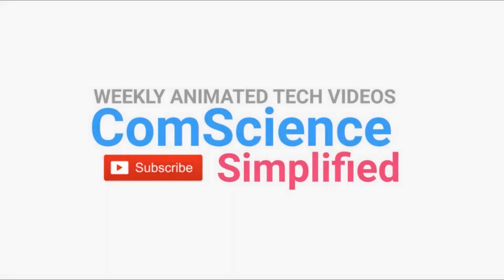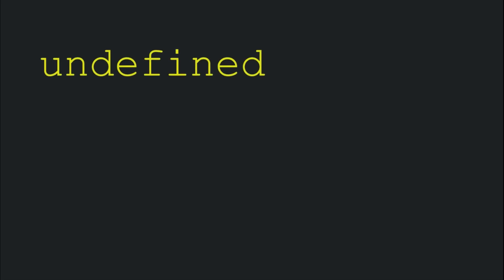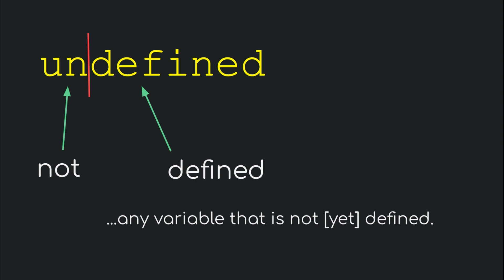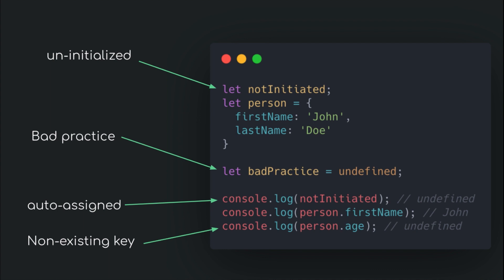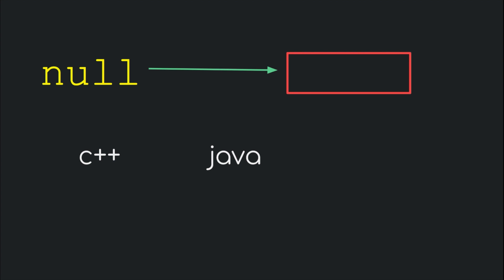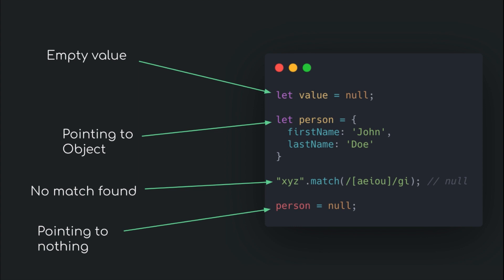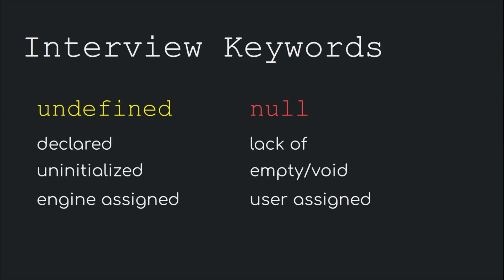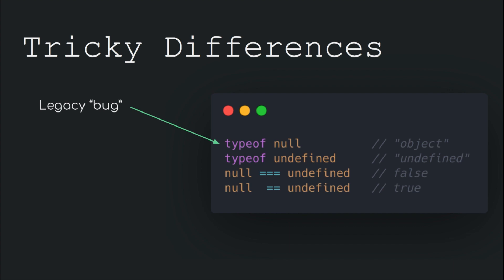Javascript Interview questions | null vs undefined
In this video, we explore one of the important javascript interview questions. We dig into the concept of javascript undefined vs null and take a look at why there are two empty state values in javascript.